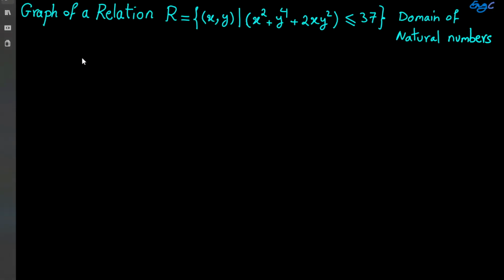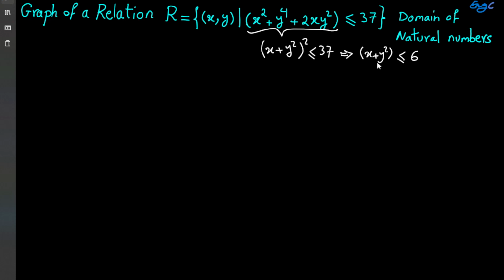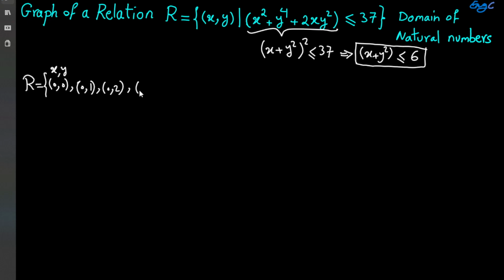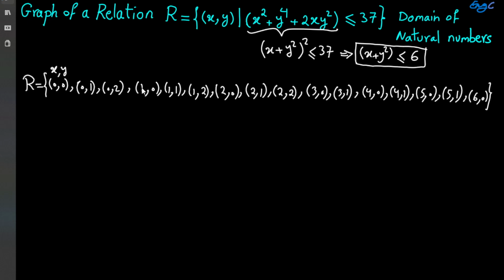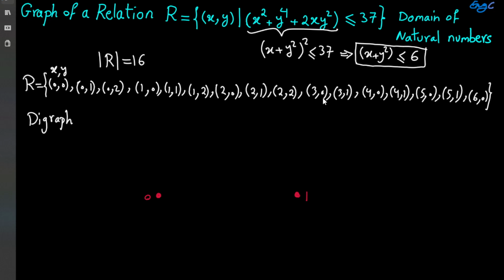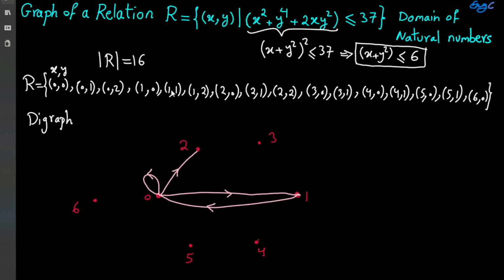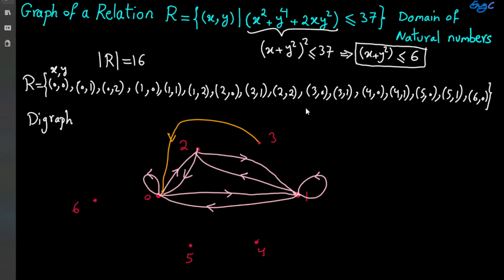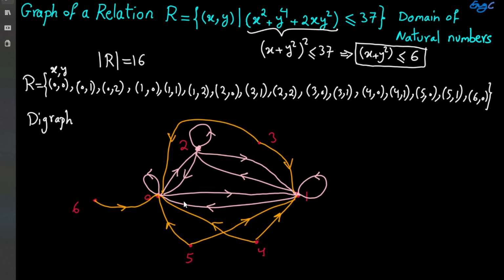Graph of a Relation: Drawing directed graph to represent a relation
Example shows how to draw the Digraph of a Relation that is defined using set builder method.   The connections or edges in between the nodes of digraph are first identified and then listed as 2-tuple elements of the relation in Roster format.  These 2-tuples are then used to draw the Digraph that has 16 edges and 7 vertices.